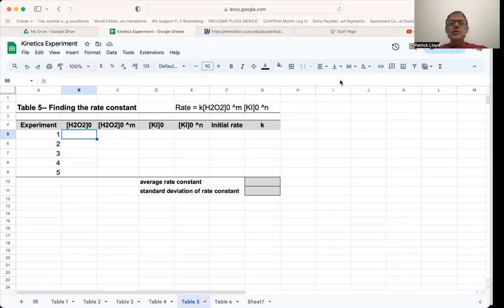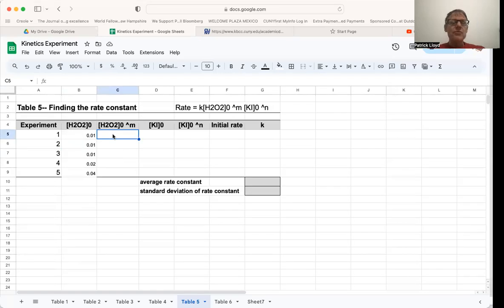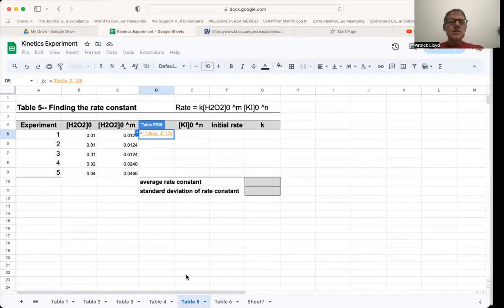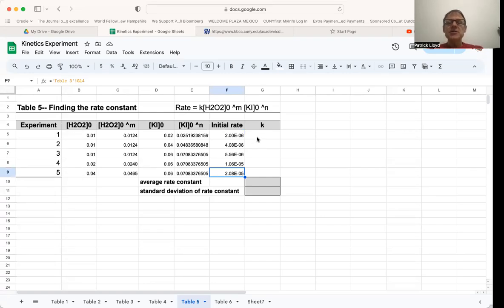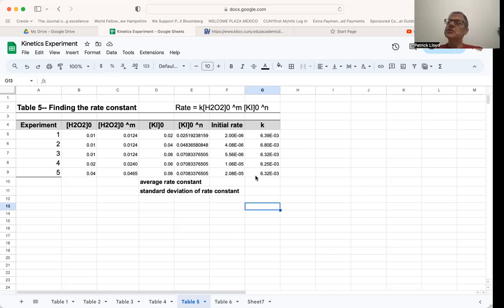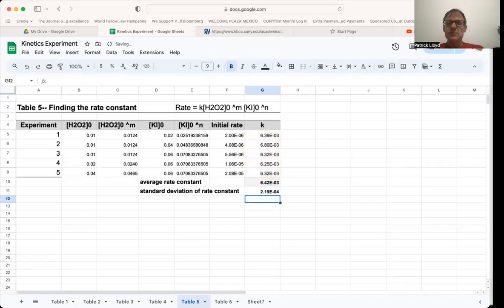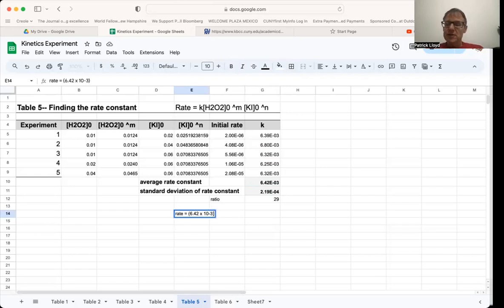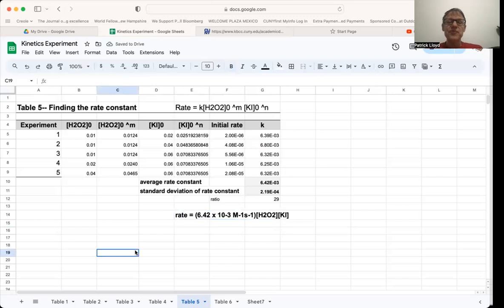Kinetics Experiment - 5 - Table 5